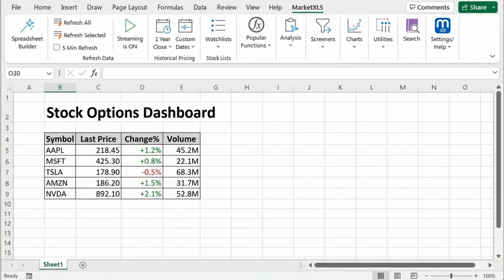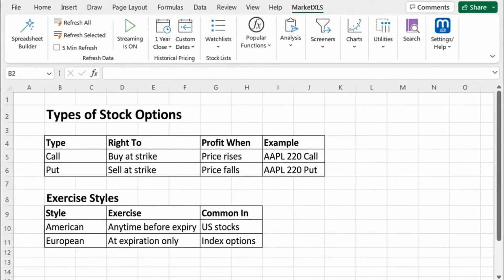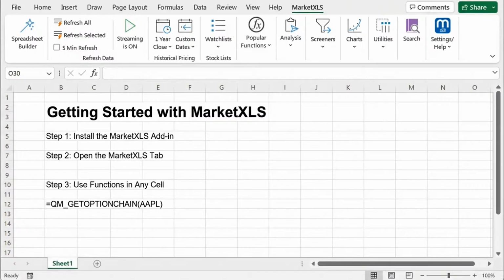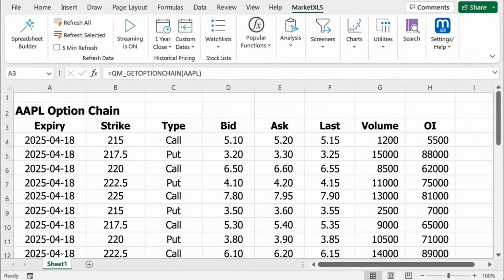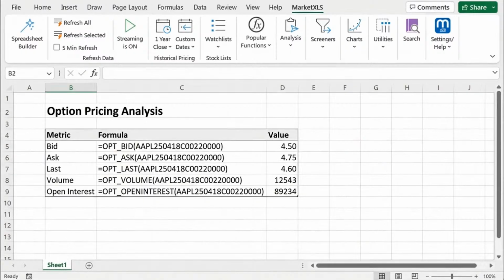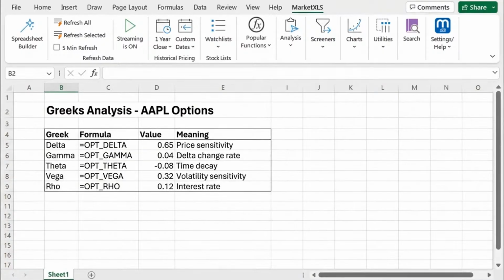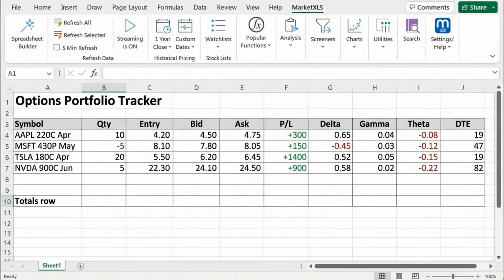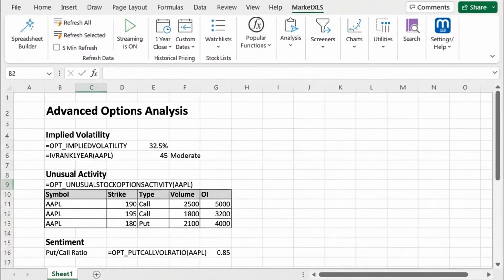Stock Options — Complete Guide With Live Data in Excel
Stock options explained - calls, puts, pricing, and strategies with live Excel data. This comprehensive guide covers everything you need to know about stock options trading.

Topics covered:
- What stock options are (calls and puts)
- How stock options are priced
- Reading an options chain
- Understanding the Greeks for stock options
- Pulling live stock options data into Excel
- Basic and advanced stock options strategies

MarketXLS brings institutional-grade stock options data to your Excel spreadsheet.